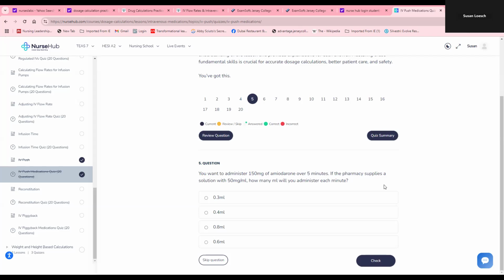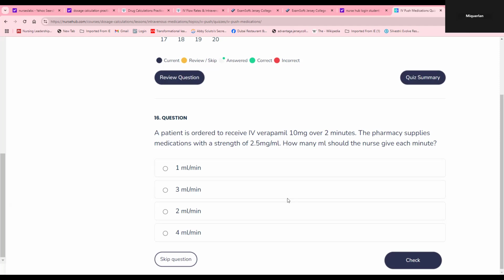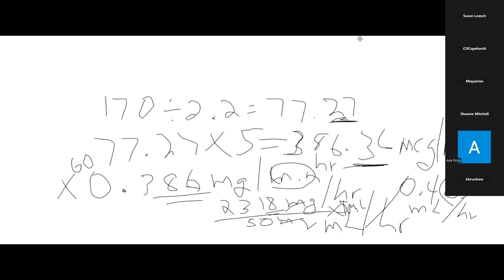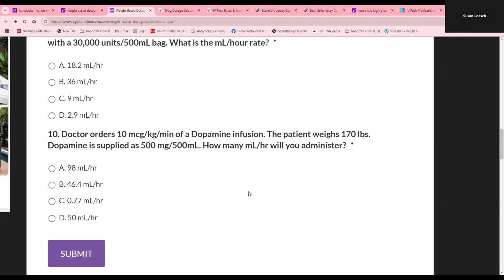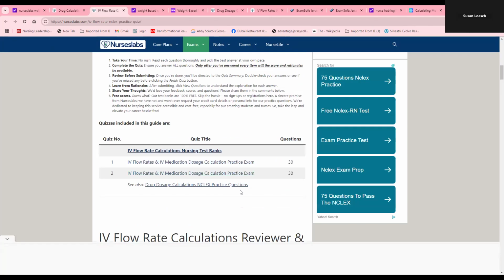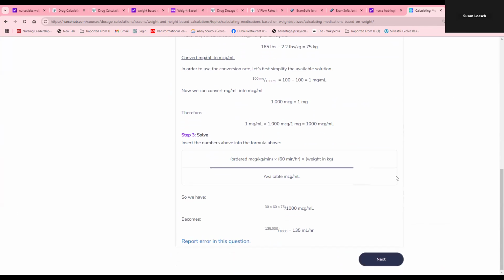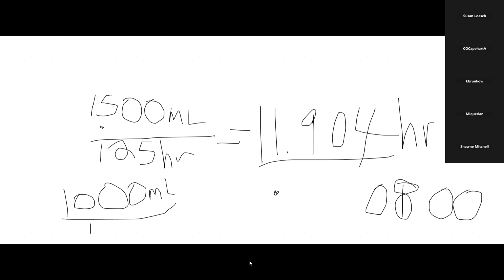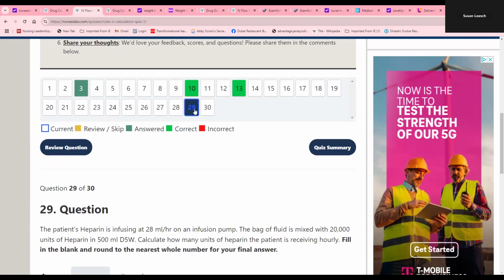Med surge and Geri dosage calc 9 30 24